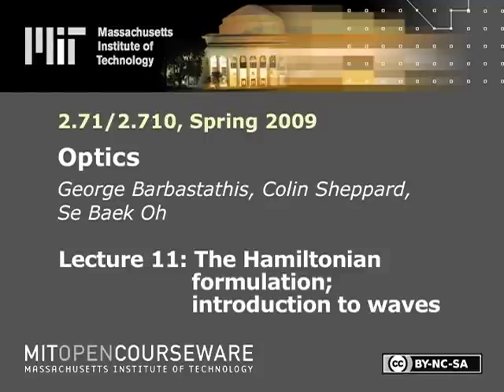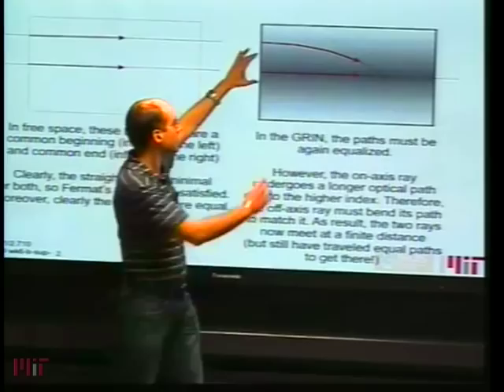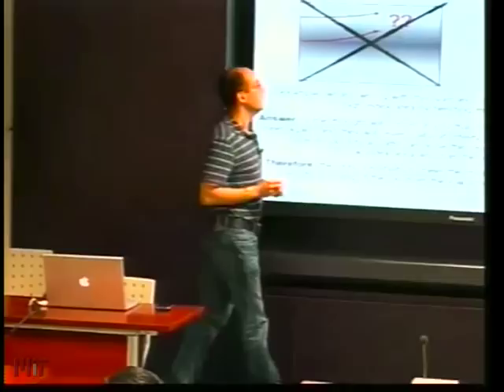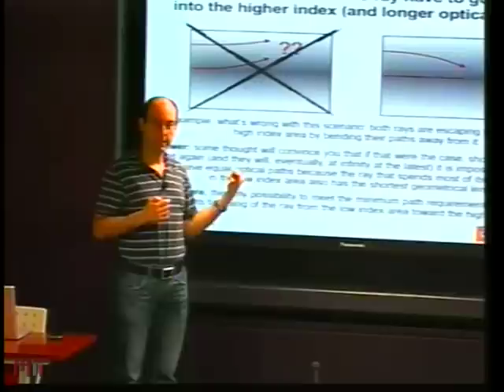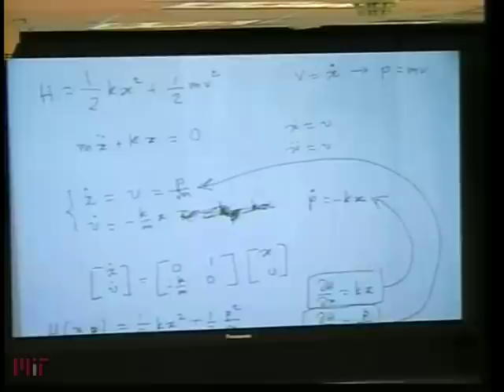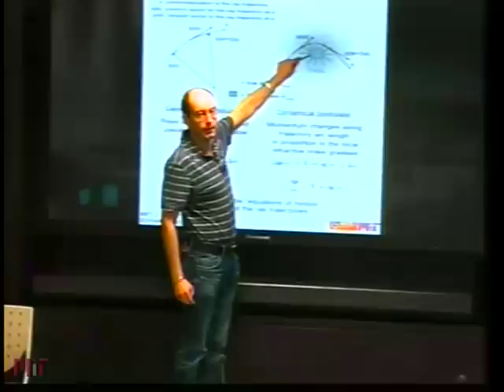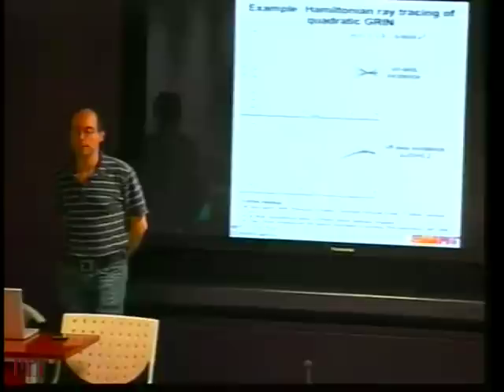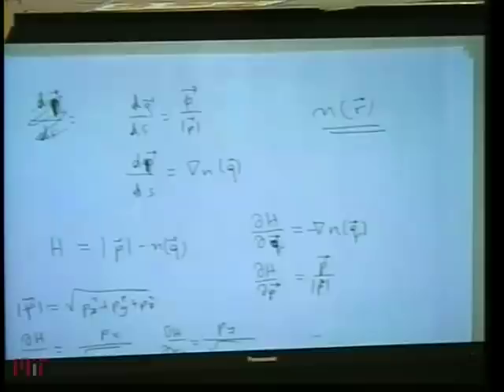Lec 11 | MIT 2.71 Optics, Spring 2009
Lecture 11: The Hamiltonian formulation; introduction to waves

Instructor: George Barbastathis, Colin Sheppard, Se Baek Oh